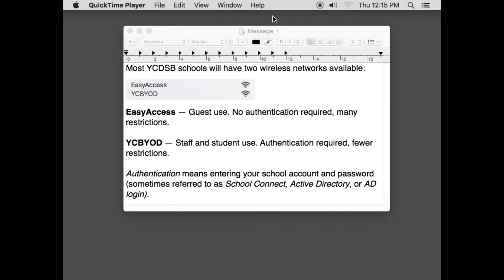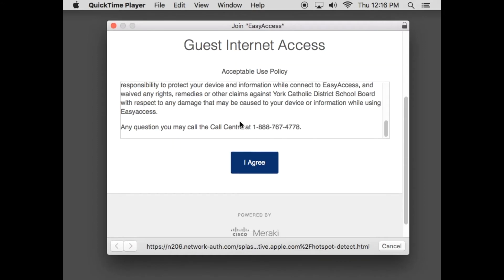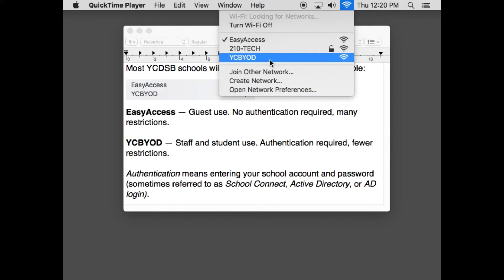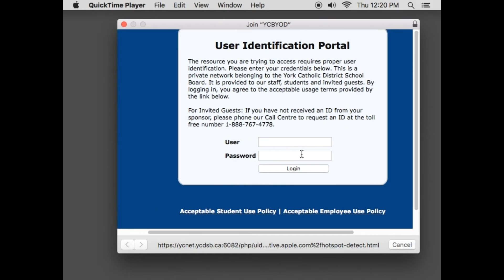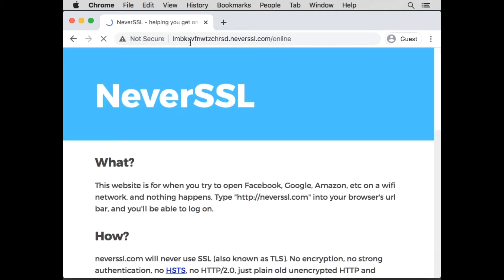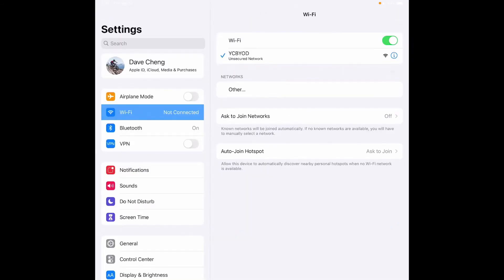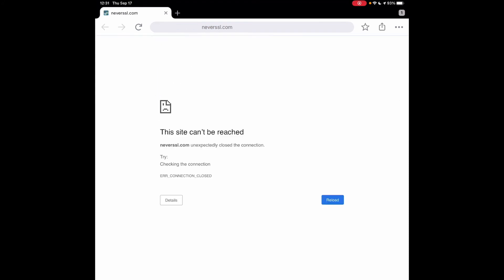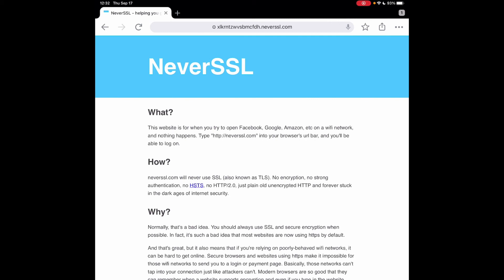Connecting to the Wi-Fi networks in York Catholic DSB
UPDATE: You can now use to force the authentication screen.

How to connect to the EasyAccess and YCBYOD wireless networks in York Catholic DSB schools and offices. YCBYOD is meant for staff and students, but requires authenticating with your username and password. Here's how to connect, as well as how to troubleshoot.

00:00 - Intro
00:23 - EasyAccess - Connecting to the guest network (desktop)
01:07 - YCBYOD - Connecting to the staff/student network (desktop)
02:16 - YCBYOD - Troubleshooting a connection error (iPad)

If problems still persist, please contact your school technician, or the YCDSB help desk